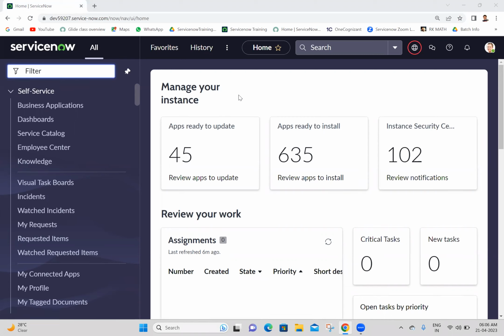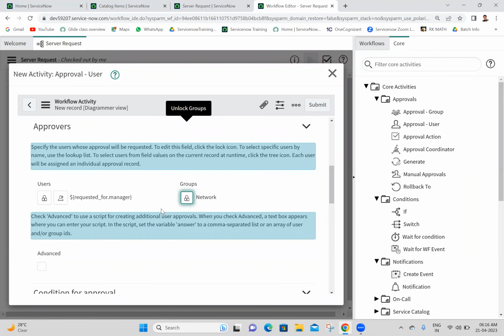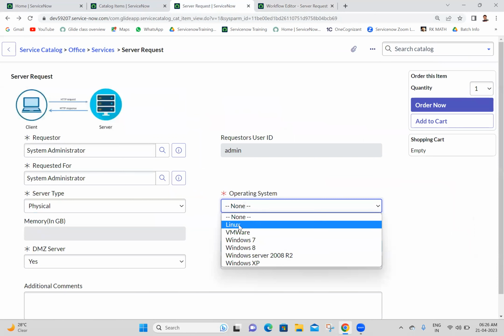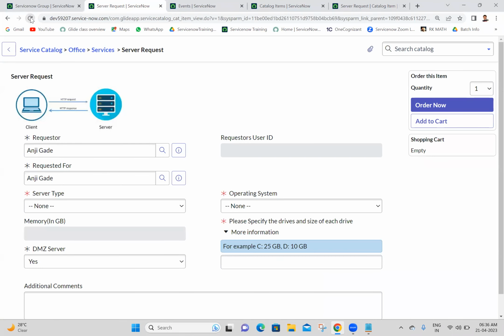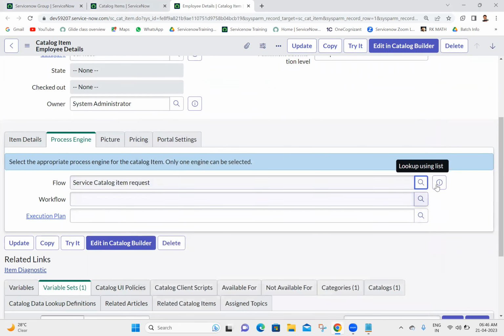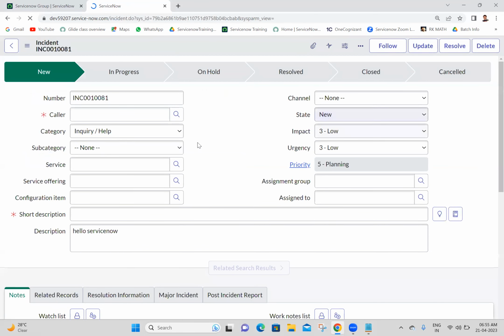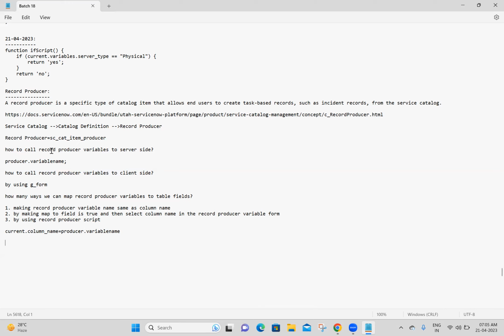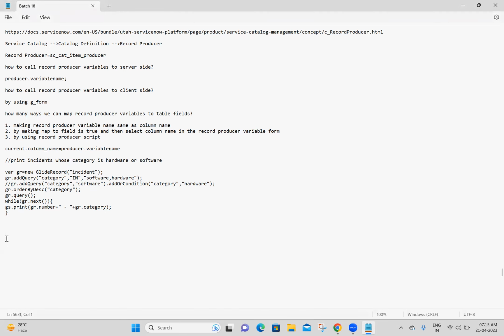Batch 18 - Servicenow Class 56 | Workflow activities,User Criteria,Record Producer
conditional , timer and approval coordinator workflow activities, User Criteria and Record Producer